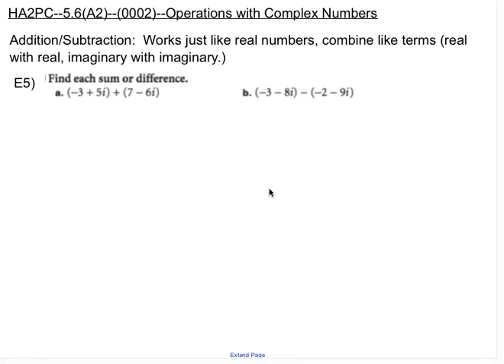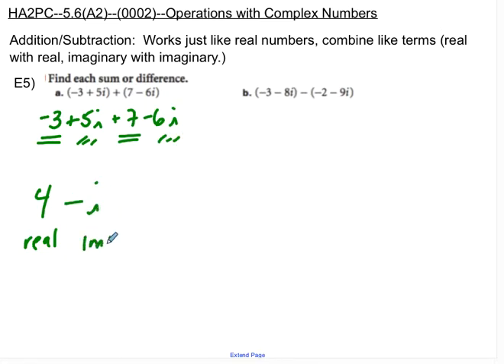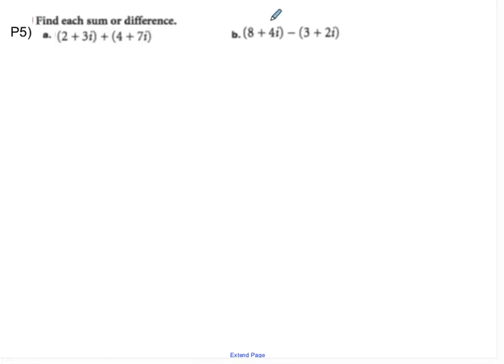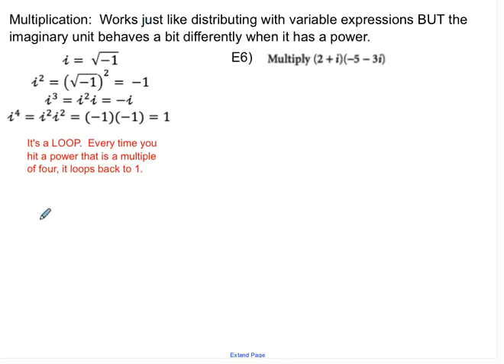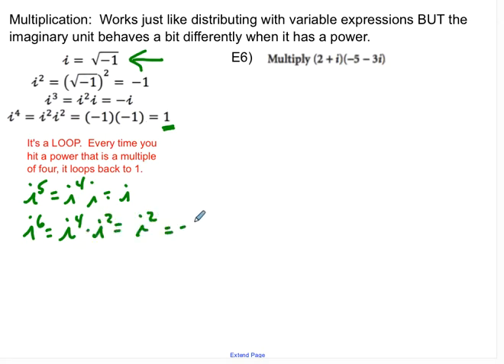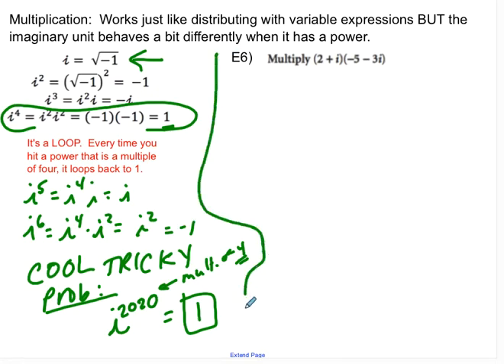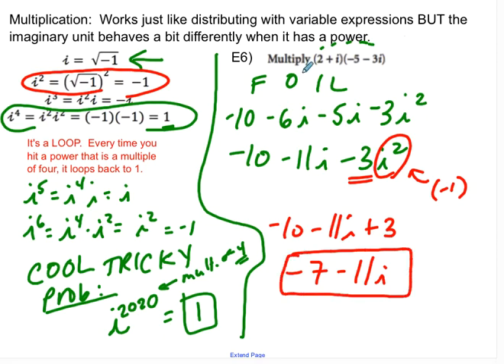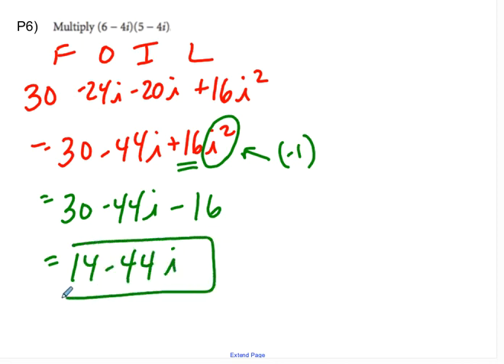HA2PC 5.6 (0002) Operations with Complex Numbers E5 P5 E6 P6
Course: HA2PC
Section:  5.6
Video #: 002
Topics:   Operations with Complex Numbers

Addition: 0:00
Example 5: 0:27
Practice 5: 1:27
Multiplication: 2:05
Example 6: 3:36
Practice 6: 4:40